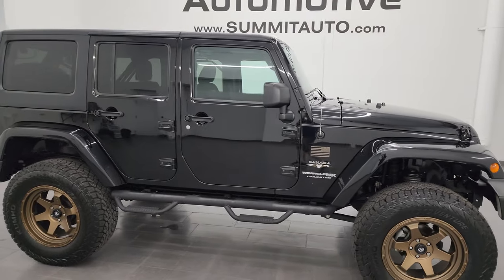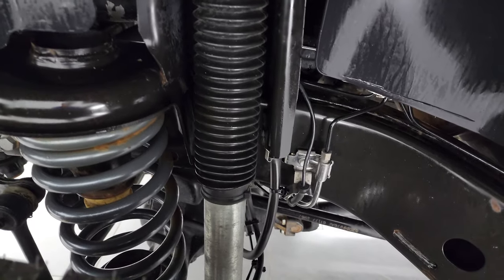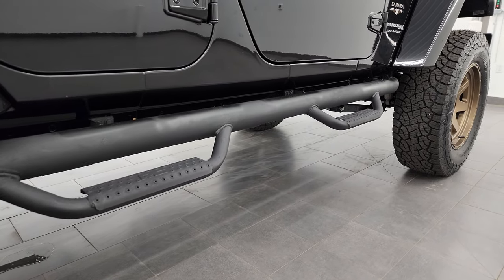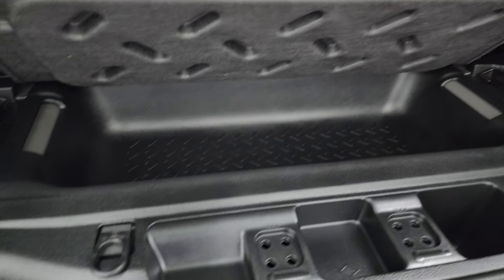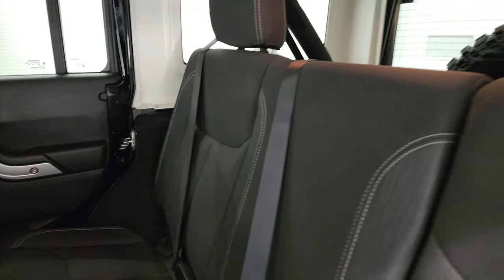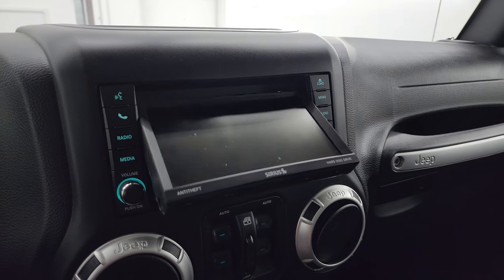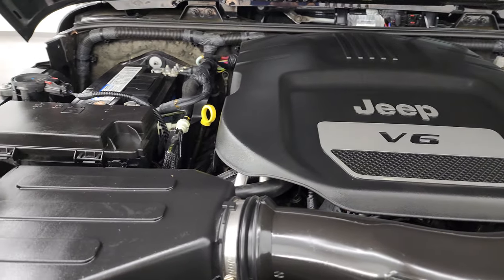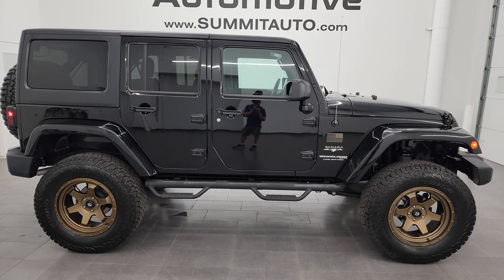2018 JEEP WRANGLER 4 DOOR UNLIMITED SAHARA LIFTED JK 4K WALKAROUND 23J263A SOLD!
This 2018 JEEP WRANGLER 4 DOOR UNLIMITED SAHARA WITH A SUSPENSION LIFT IN BLACK CLEARCOAT FOR SALE IN FOND DU LAC OSHKOSH WISCONSIN 54935 is the vehicle we did walk around review of today.

Thank you for checking out this video of this 2018 JEEP WRANGLER 4 DOOR UNLIMITED SAHARA WITH A SUSPENSION LIFT IN BLACK CLEARCOAT FOR SALE IN FOND DU LAC OSHKOSH WISCONSIN 54935

STOCK: 23J263A
PRICE: $37,999
MILES: 43,304
MAKE: JEEP
MODEL: WRANGLER
VIN: 1C4HJWEG0JL894106
LOCATION: FOND DU LAC OSHKOSH WISCONSIN, 54937 TRUCKS ON 41

CLEAN TITLE HISTORY! CLEAN CARFAX! NEW TIRES! 3.6 Liter V6 DOHC Engine, 285 Horsepower, Full Four Door Crew Cab with Black 3-Piece Modular Hard Top, Color Matching Fenders, JK Body Style, Unlimited Sahara Package, Automatic Transmission Center Console Shifter, 5 Speed Automatic Transmission with Optional Manual Tap Shift, 4x4 Floor Shifter Four Wheel Drive 4WD, Factory GPS Navigation System, AEV Dual Sport Suspension Lift Kit with Bilstein Shocks, Driver Seat Height Adjuster, Non Smoker, Black Ebony Cloth Seats, Bucket Seats, 2nd Row Bench Seating, Heated Power Mirrors, Electronic Stability Control Traction Control ESC, Downhill Assist Control DAC, Brand New Kumho RoadVenture AT52 37x12.50 R20LT Tires, Fuel Gold 20 Inch Rims Premium Wheels, Painted Alloy Rims Premium Wheels, Four Wheel Disc Brakes, Aftermarket Painted Stepbars, Fog Lights, AM / FM Radio Tuner, Sirius/XM Satellite Radio Capabilities Sirius / XM, CD Player, Auxiliary MP3 Jack Portable Audio Connection, USB Jack Portable Audio Connection, 28 GB Hard Drive MyGig, Keyless Entry with Factory Remote Start, Swing Open Rear Door with Manual Raise Glass, Adjustable Height Seatbelts, Driver and Passenger Front Air Bags, L.A.T.C.H. Child Safety System, Side Curtain Air Bags SRS Safety Restraint System, Multi-Function Steering Wheel Controls, Compass, Outside Temperature Display and Mileage Display, Weathertech Floormats, Air Conditioning AC, Cruise Control, Power Locks, Power Windows, Tilt Steering Wheel, Automatic Headlights Autolamp, 115V / 150W Auxiliary Power Outlet, Black Clearcoat, CLEAN AUTOCHECK! Very very clean inside and out! This is one of the sharpest and cleanest 2018 Jeep Wrangler 4 Door JK Suvs we have ever had on our lot! Make your move before this super clean lifted 4wd is gone!

STOCK: 23J263A
PRICE: $37,999
MILES: 43,304
MAKE: JEEP
MODEL: WRANGLER
VIN: 1C4HJWEG0JL894106